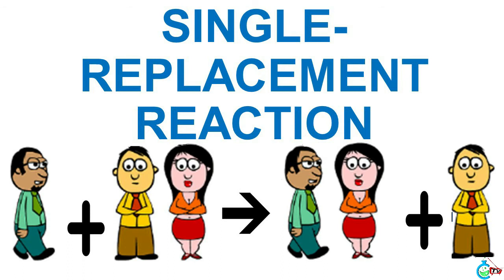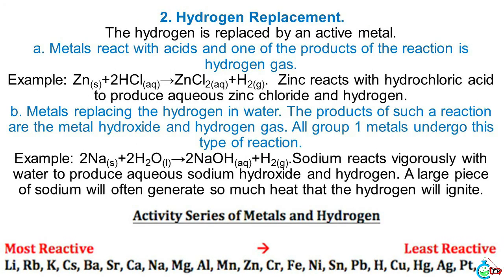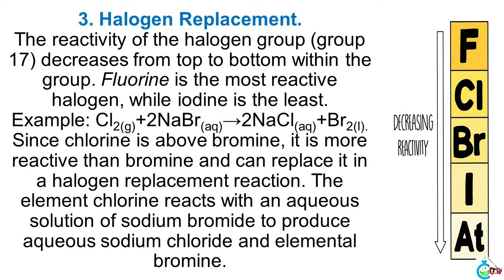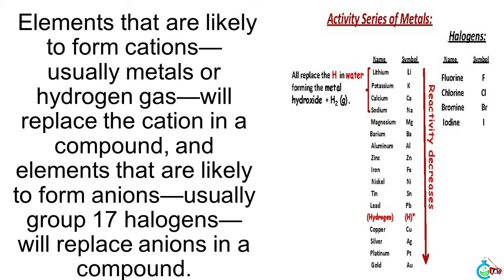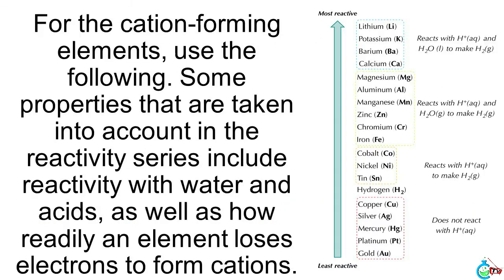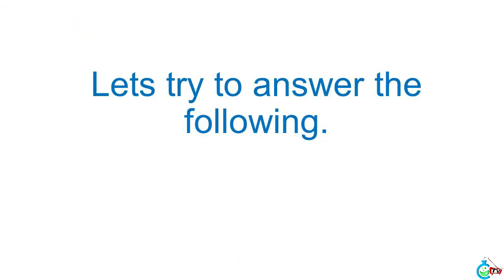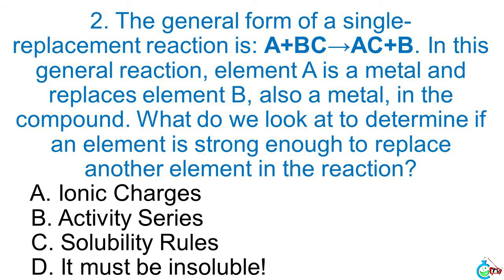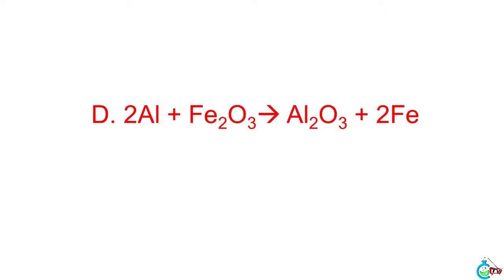Single Replacement Reaction